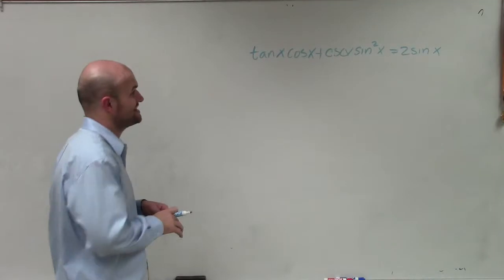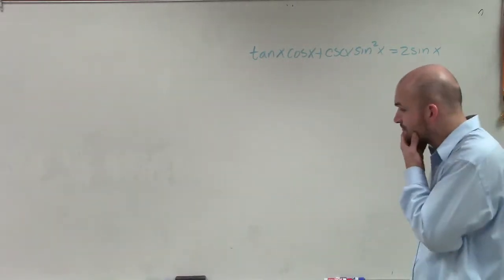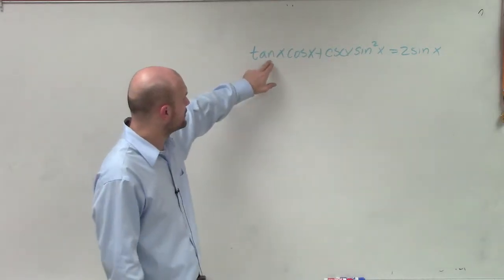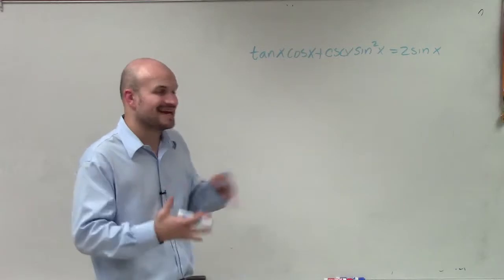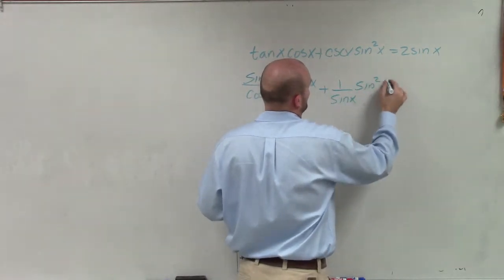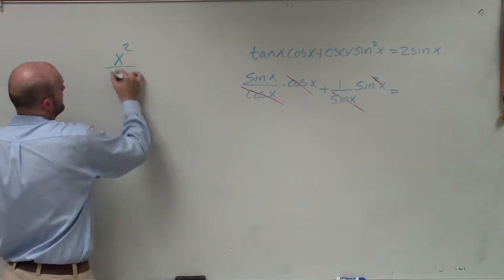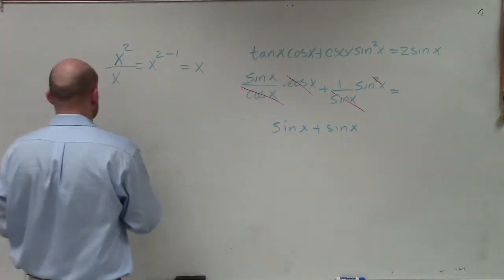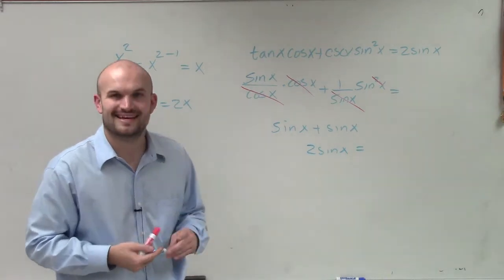Converting to sines and cosines to verify my trig identity